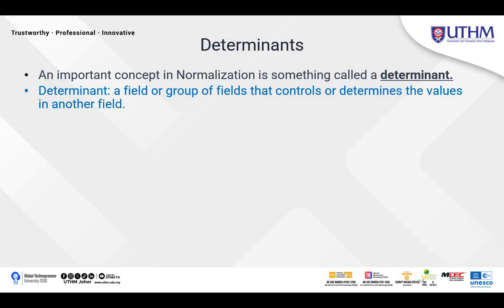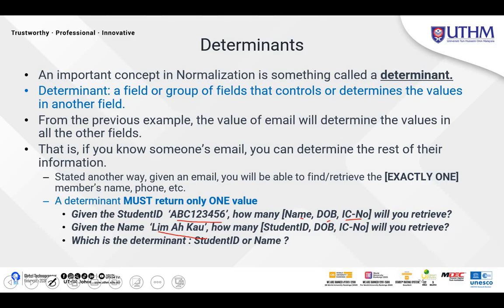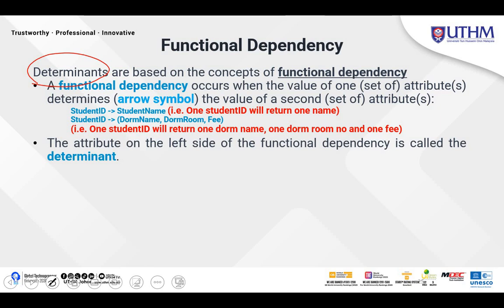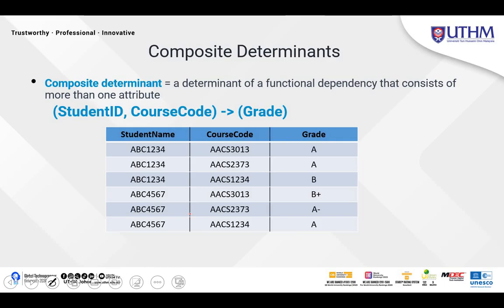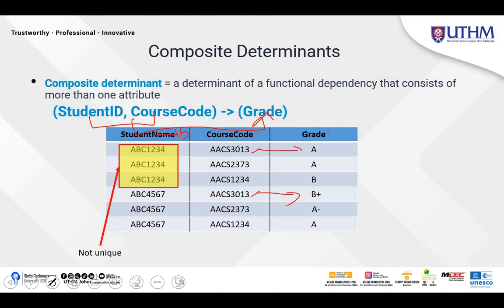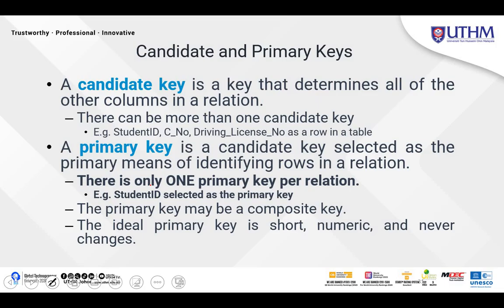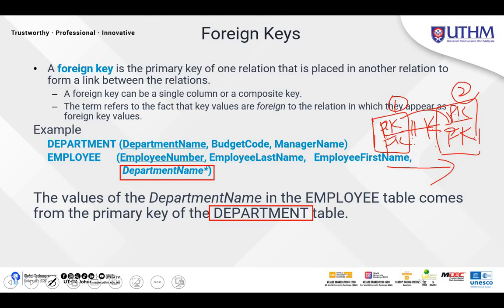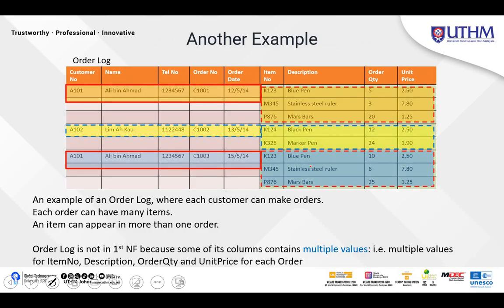Chapter 6 Normalization Part 3